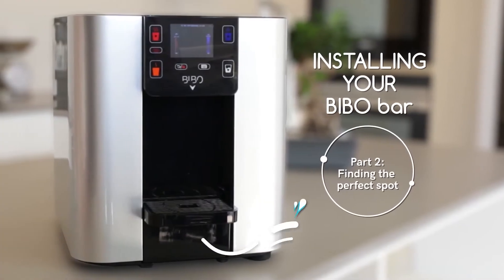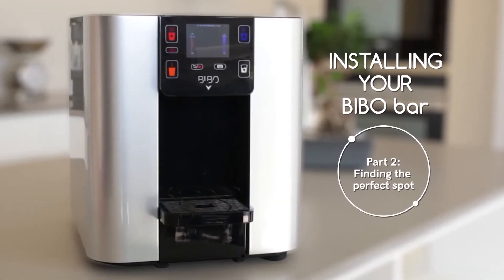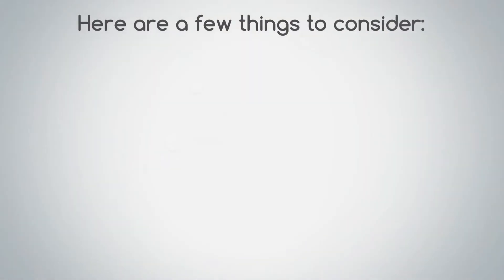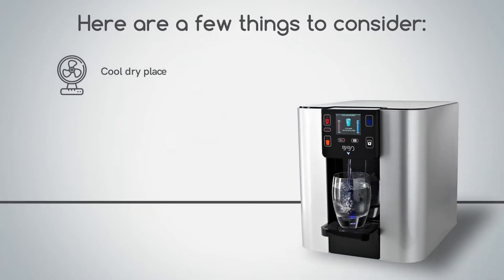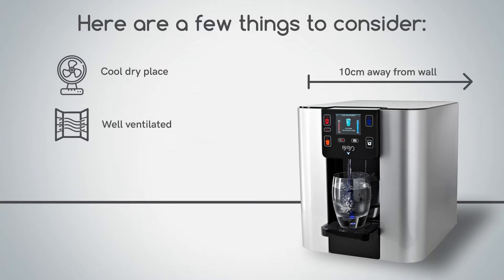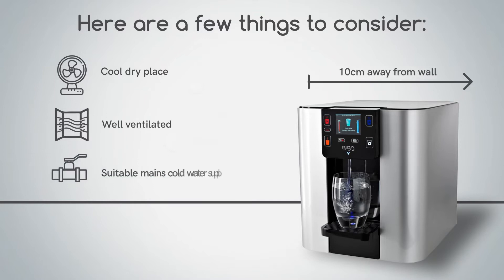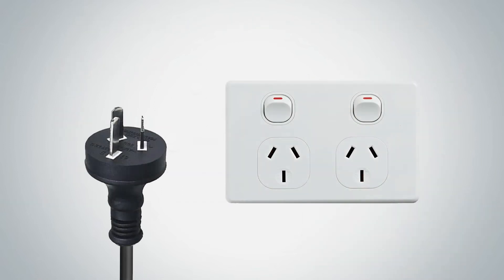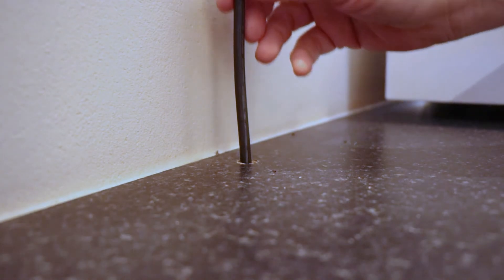Installing Your BIBO Water Bar - Part 2: Positioning